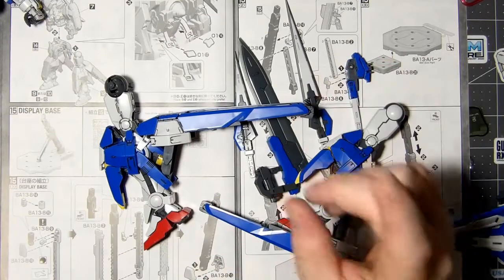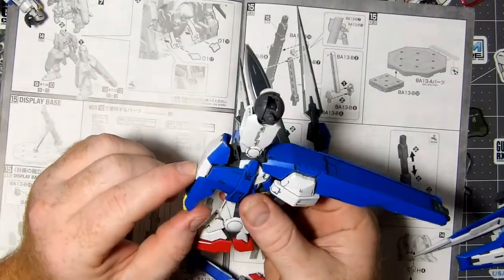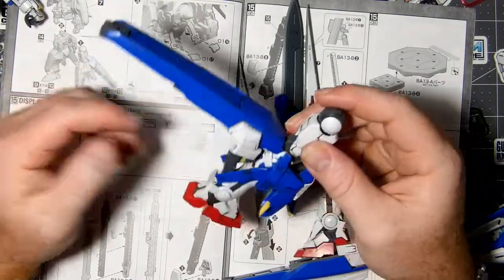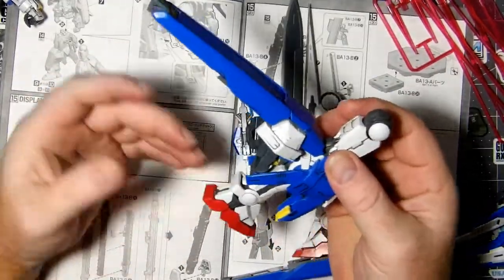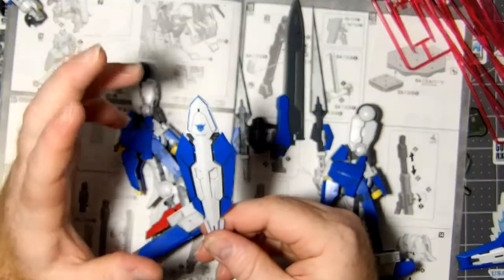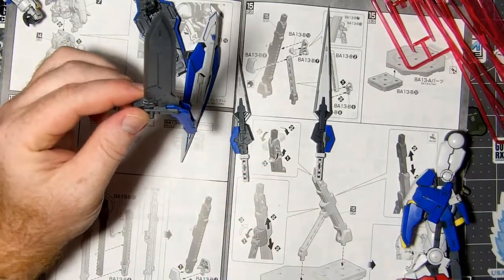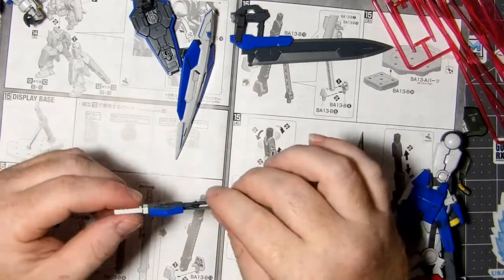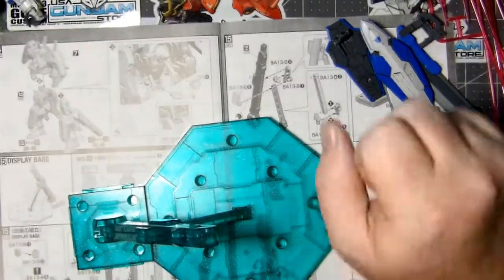Gundam : Avalanche EXIA' Cesestial Being Mobile Suit GN-001 Part 3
This is where I am at in the build.